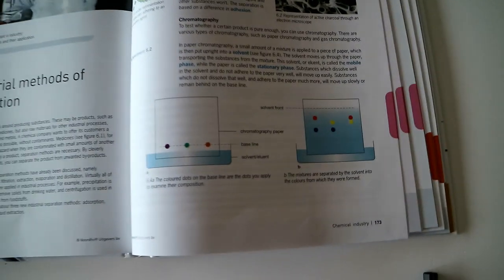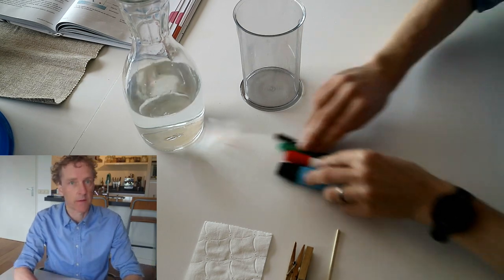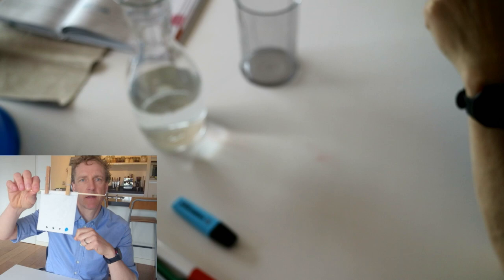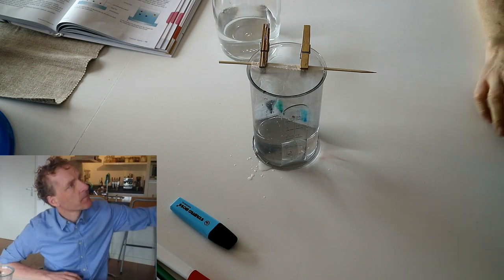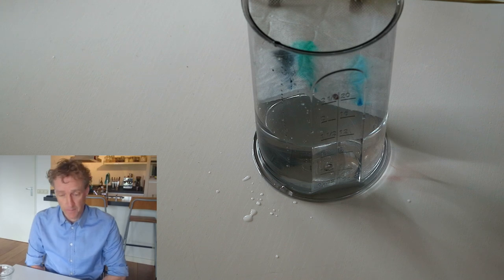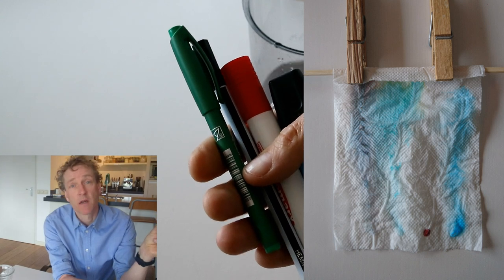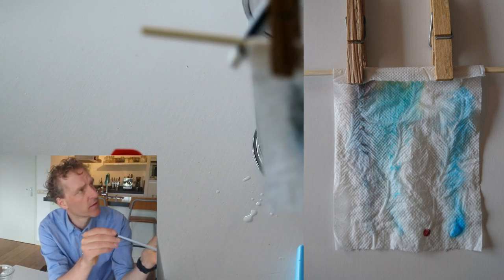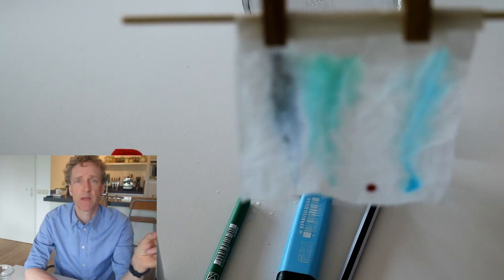Chromatography assignment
This video is made especially for my Havo 3 students. They will be doing a chromatography lab in their home. This video explains what I would like to see and how to go about it.